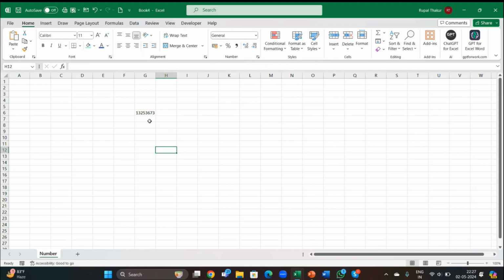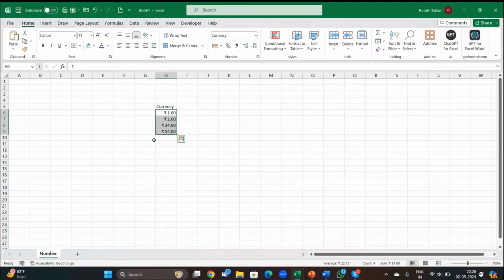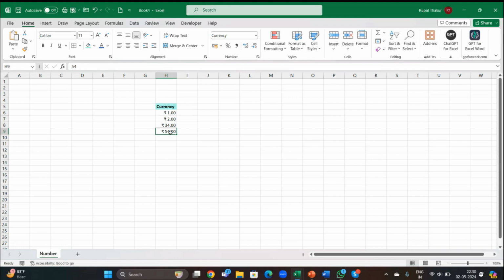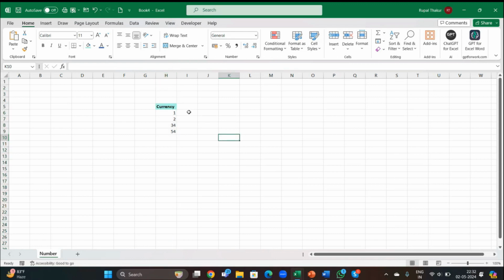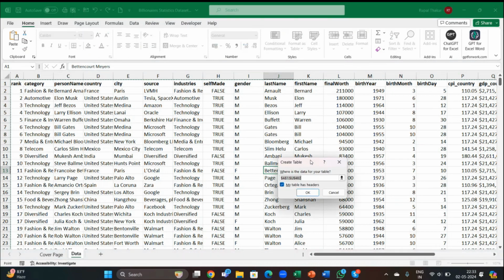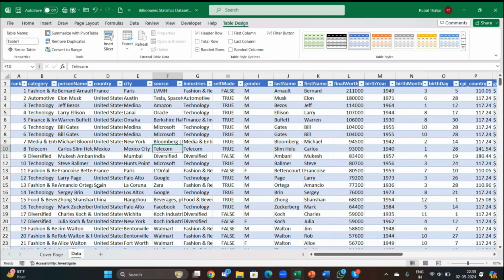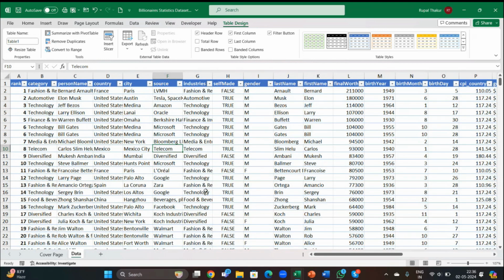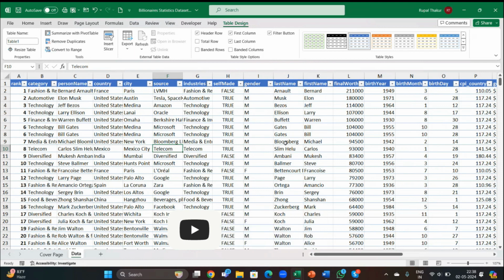HOMETAB - NUMBERS in MS EXCEL excelskills - MS EXCEL BEGINNER TO ADVANCED SERIES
"Master the art of working with numbers in Microsoft Excel! In this video, we'll dive into the Home Tab's number formatting options, including how to change number formats, use accounting numbers, and work with dates and times. Learn how to make your numerical data look professional and easy to read, and take your Excel skills to the next level. MSExcel ExcelHomeTab NumberFormatting"

MS Excel
Excel Home Tab
Number Formatting in Excel
Excel Numbers
Accounting Numbers in Excel
Date and Time in Excel
Excel Basics
Excel Tutorial
Spreadsheet Software
Microsoft Excel
Data Analysis
Productivity Software
Office Software
Computer Skills
Technology